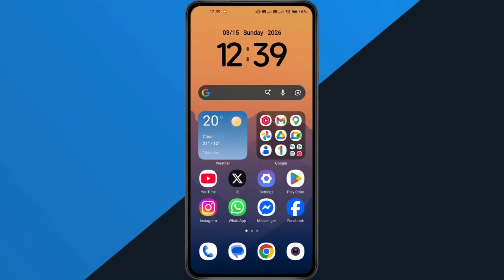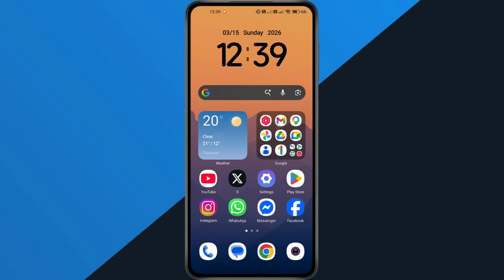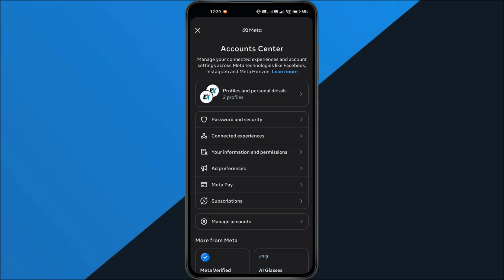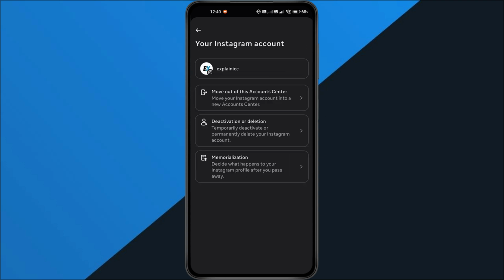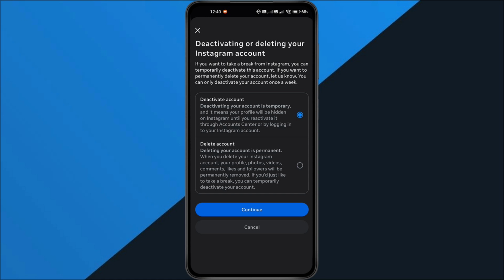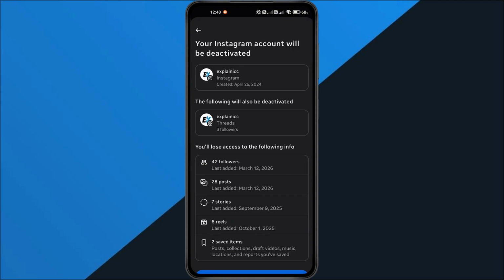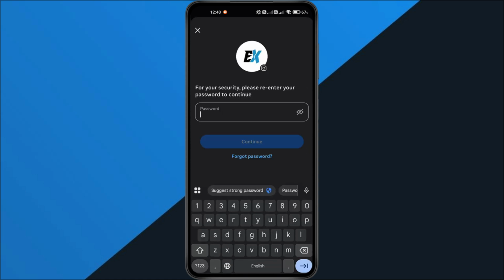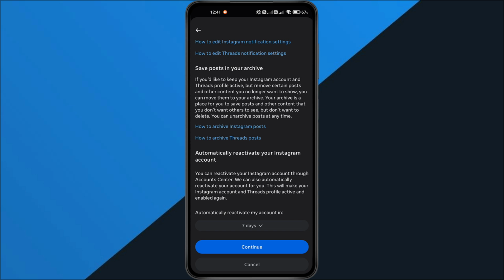How to Deactivate or Delete Instagram Account on Phone - LAST UPDATE (2026)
In this short video tutorial, I show you how to delete Instagram account permanently or deactivate Instagram account on your iPhone or Android phone, This means you can temporarily deactivate your Instagram profile or permanently remove your Instagram account, including photos, videos, followers, and posts, by following this simple step-by-step guide you can delete Instagram account permanently or deactivate Instagram account easily from the app.

Explainic